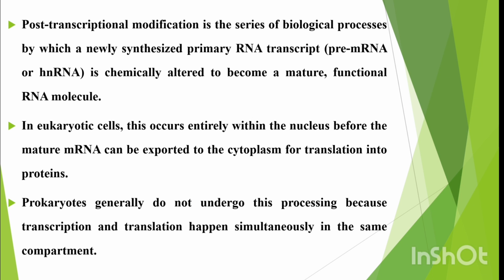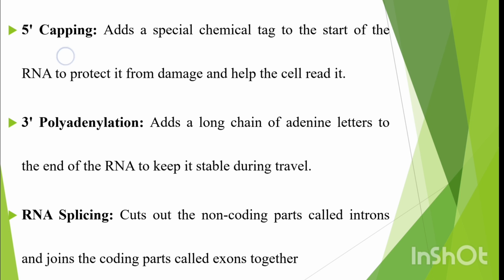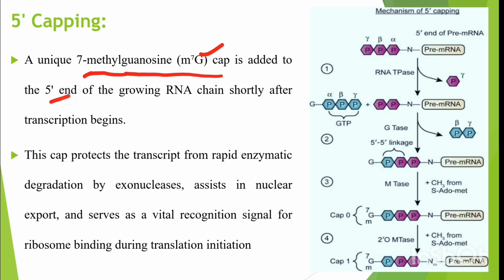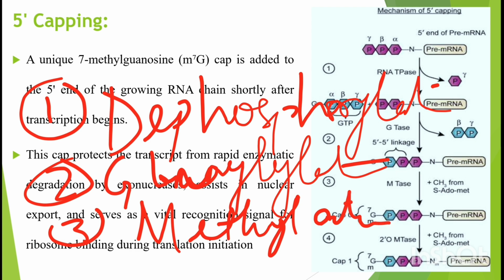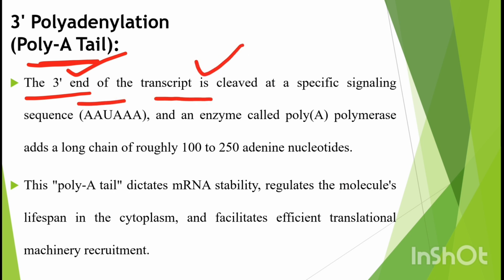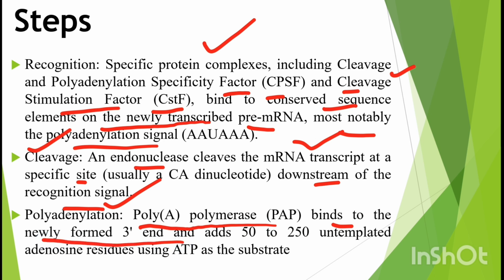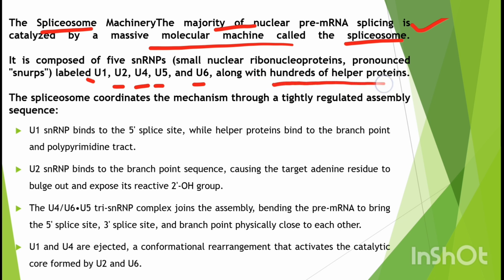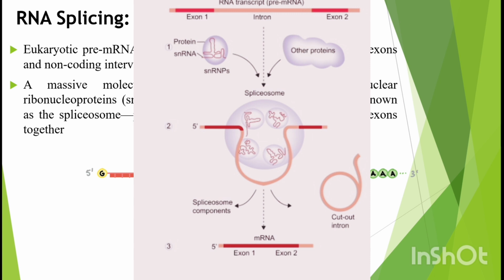Post transcriptional modifications